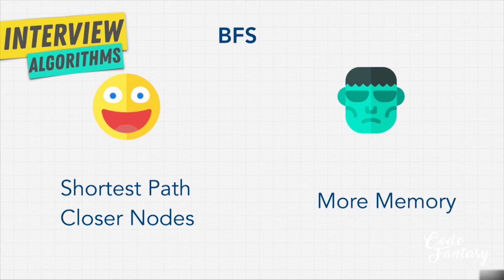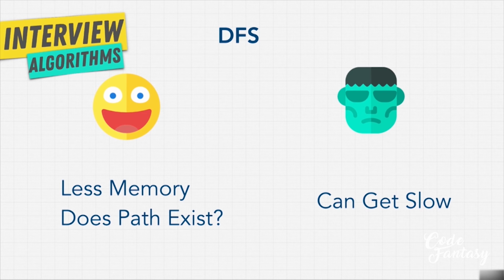BFS vs DFS | Searching + BFS + DFS Algorithms series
BFS vs DFS | Searching + BFS + DFS Algorithms series - Code Fantasy